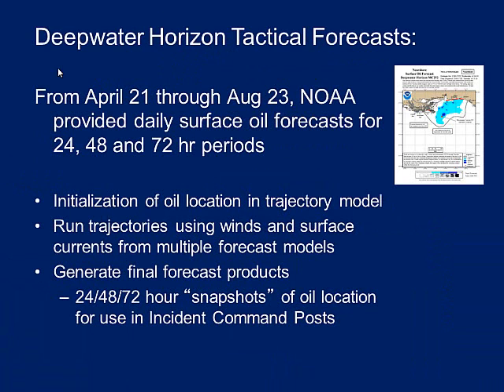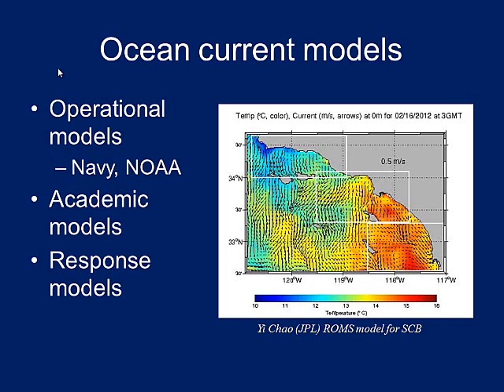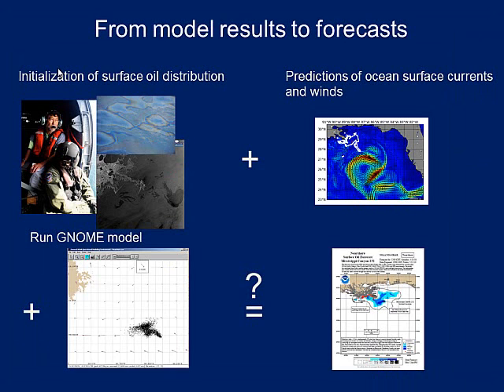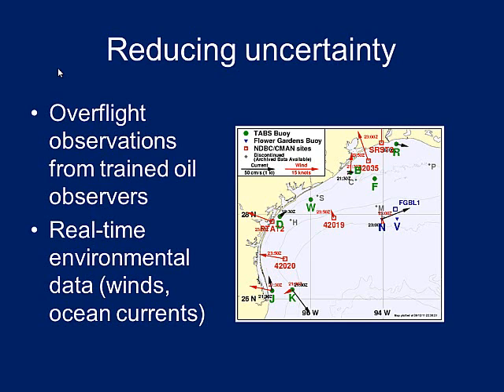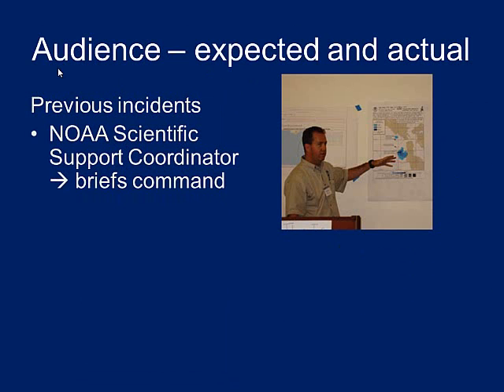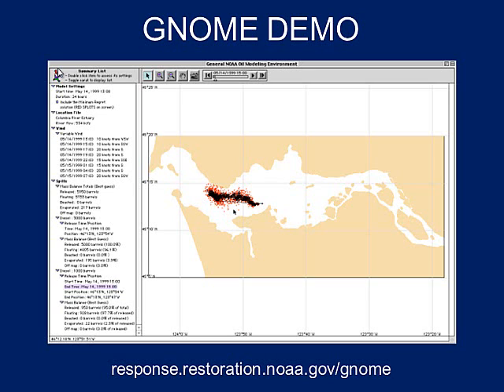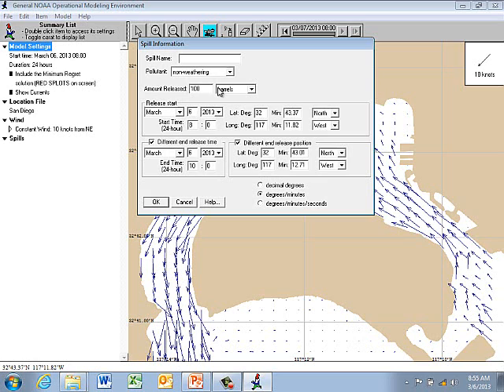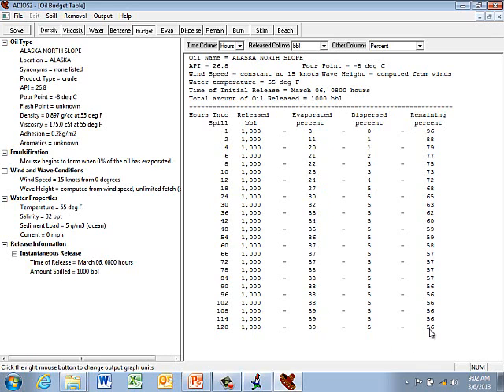Oil Spill Modeling- 2013 EROS Video Module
Oil Spill Modeling training presented by Christopher Barker, NOAA, during the annual EROS Training.